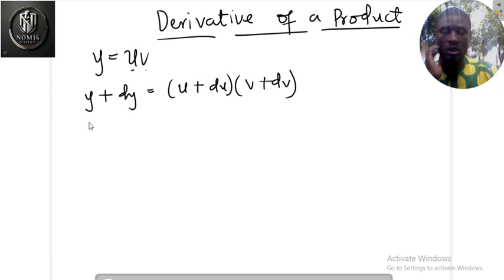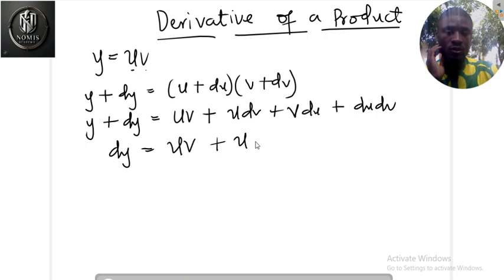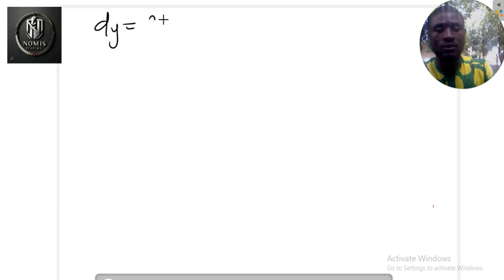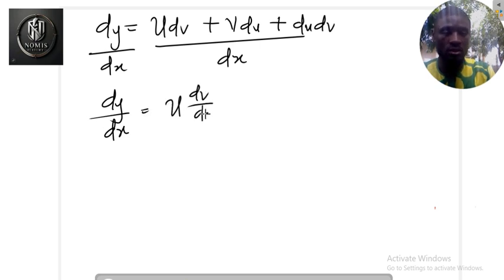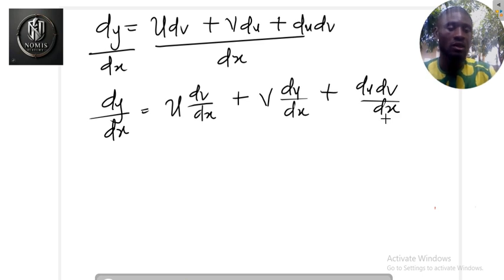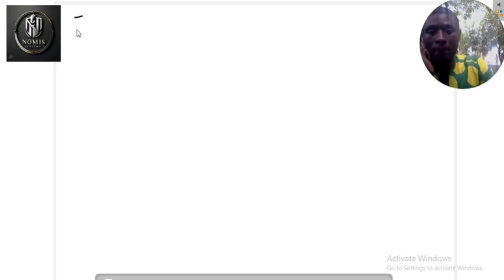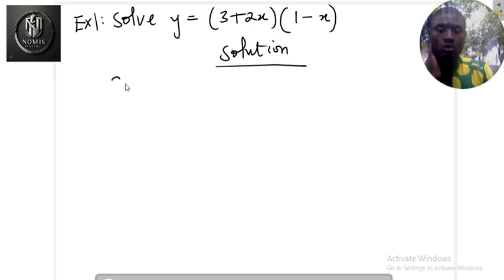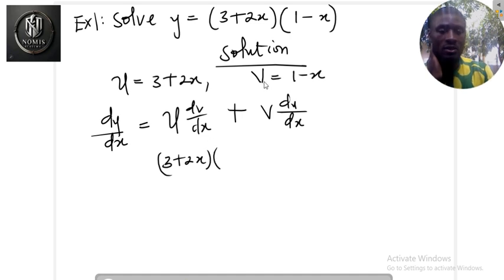Applying Product Rule